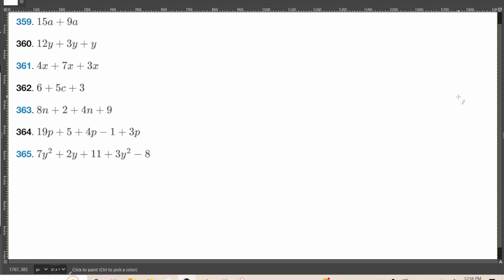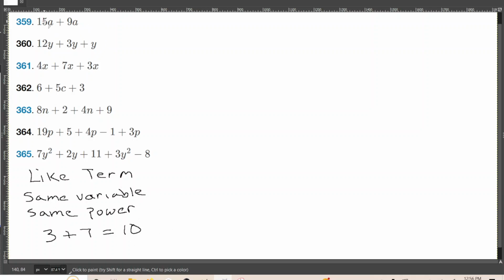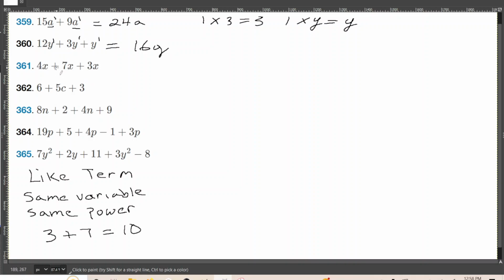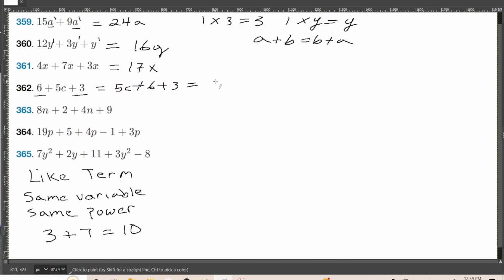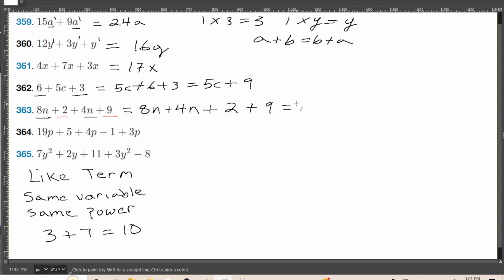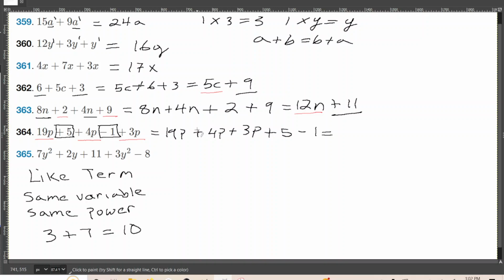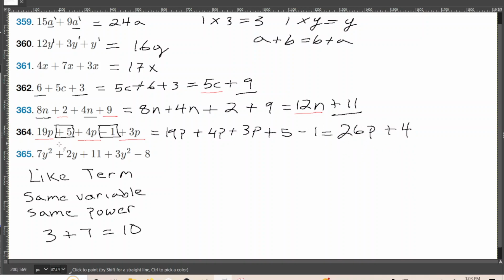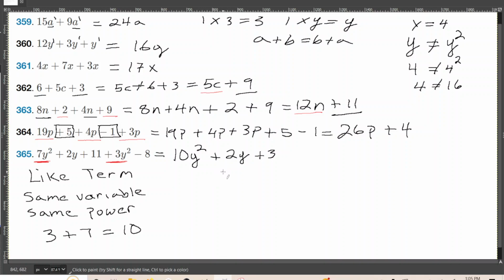Combining Like Terms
This video is about the order of operations.